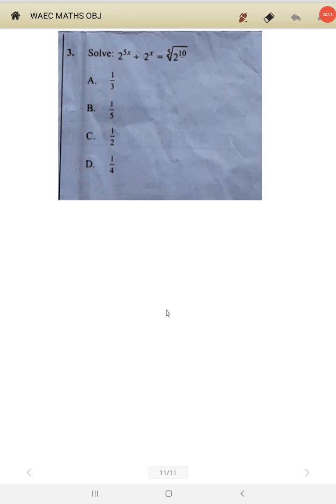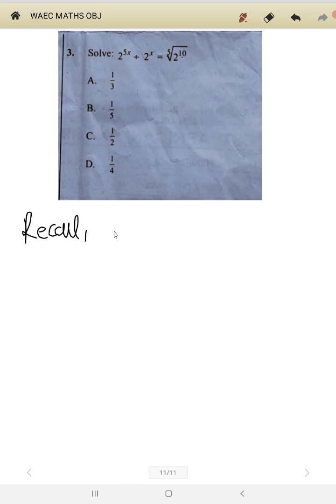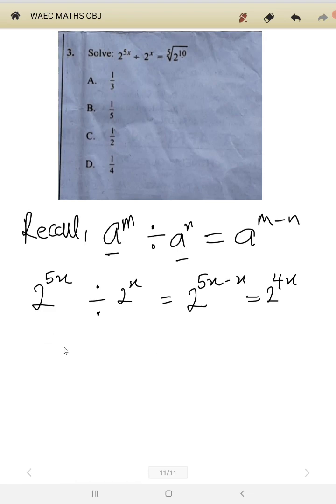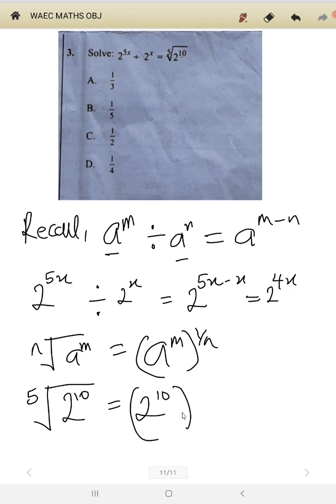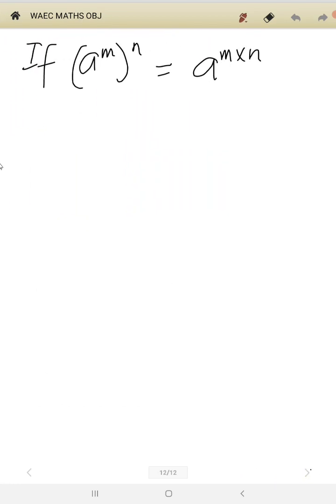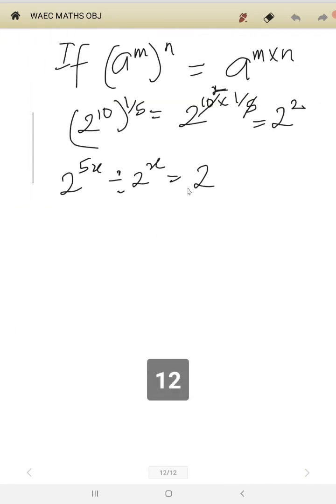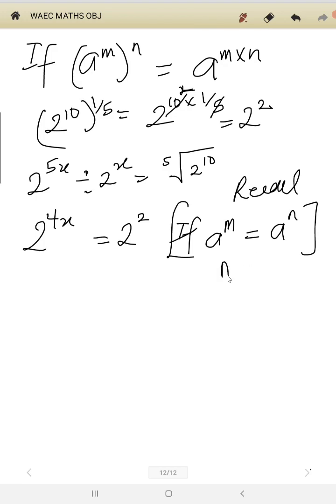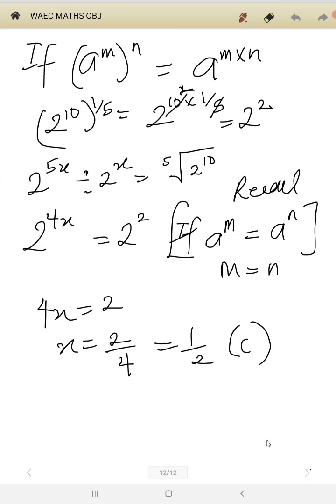Q3 WAEC 2023 MATHEMATICS OBJECTIVE SOLUTION